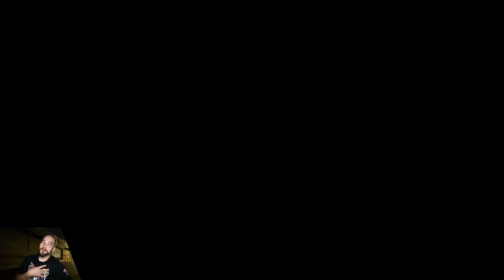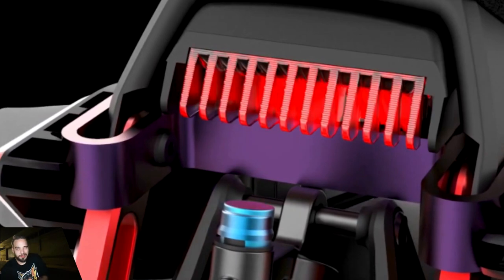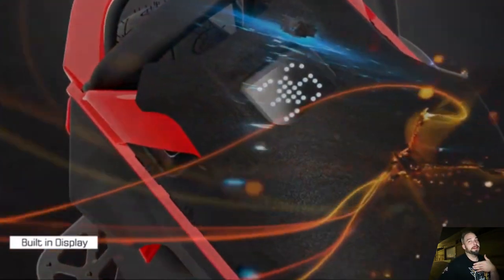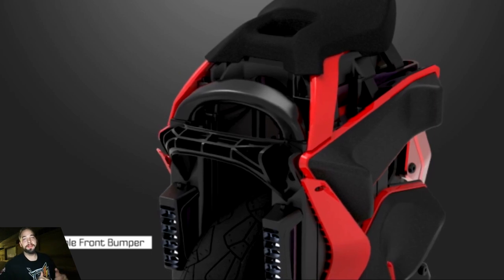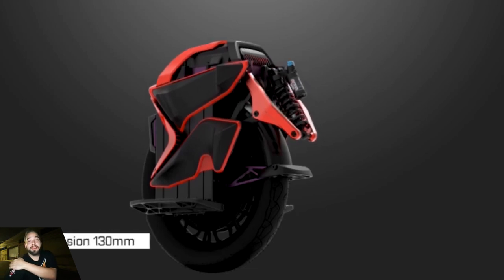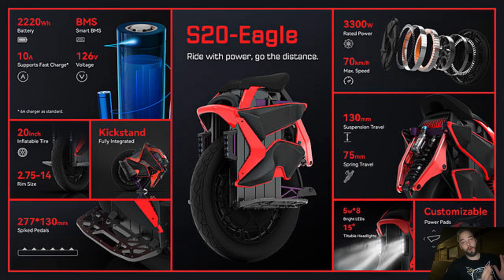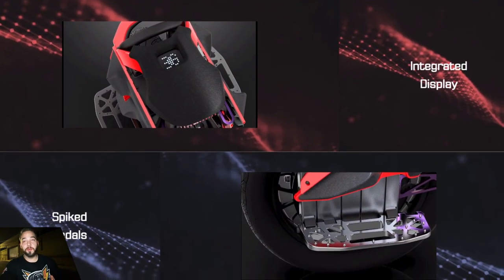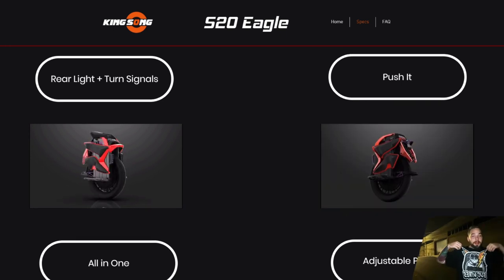King Song S20 126V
Just based on specs the KingSongS20 S20 is the BEST EUC ever MADE!
I'm glad I put down the deposit for this wheel!!
I was so excited when the Promo Video was released that I had to pull over my car and shoot this quick video going over all the specs of this brand new half e-bike as Chooch Tech would say lol!  This is the best EUC of CES 2022 !

⬇️ PUT IN YOUR $100 DEPOSIT FROM THE BEST EUC SHOP IN THE WORLD TODAY ⬇️⬇️⬇️⬇️⬇️⬇️⬇️⬇️⬇️⬇️

📸 Insta360 One R
9 Foot Selfie Stick
One R Mount Holder
Scorpion Exo Helmet
Sony A7III Camera
RØDE Video Mic Pro
RØDE Wind Shield for Mic
7 inch Monitor (For Sony Camera)
HDMI Wire (Monitor to Soy Camera)
Outdoor Broom lol
Manfrotto Tripod
ReChargeable Bike Horn
6 Foot White Table
Pocket Unboxing Knife